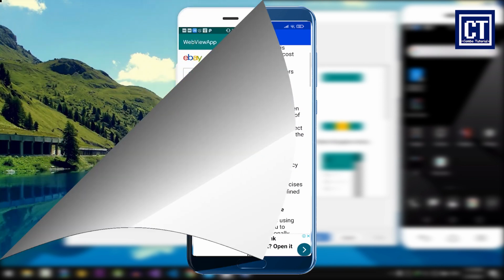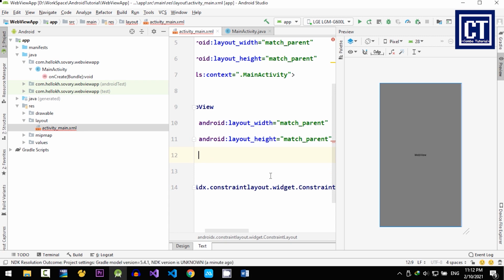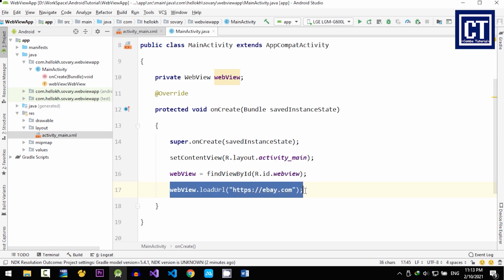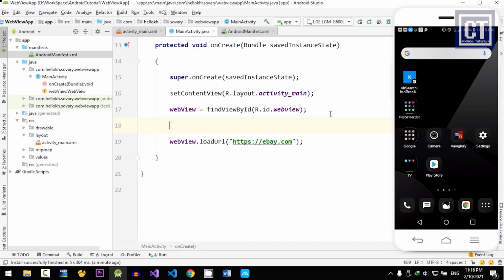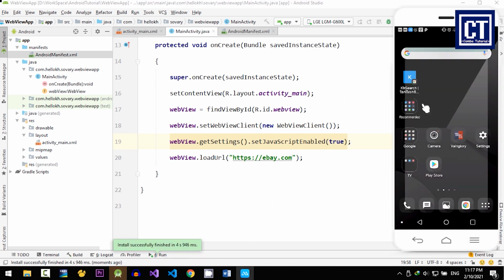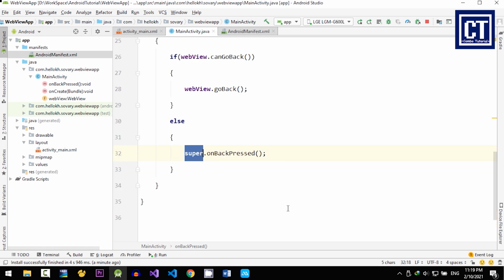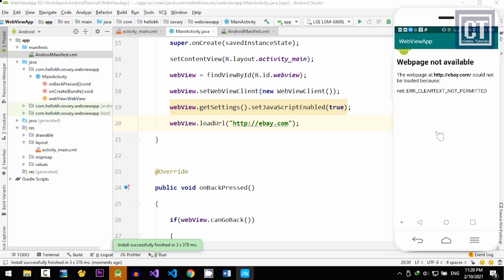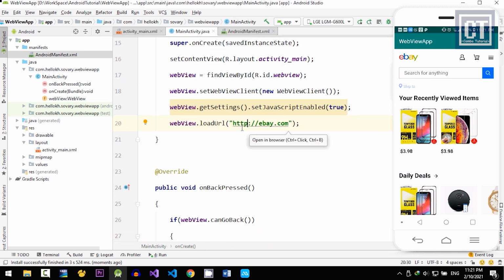How to Convert Web to Android App Free, How to Create WebView in Android Studio Error Text Permitted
Today talk about how to Implement Android Webview step by step and how to solve the error cleartext-http-traffic-not-permitted which is the security reason in Android 9, so the end of this session you will learn how to convert any website to android app easily with a few lines of code.
I tried to keep it short and best explain how to implement these android webview in single video.